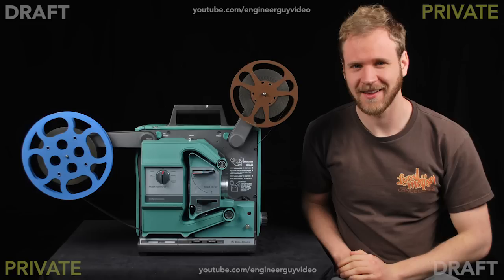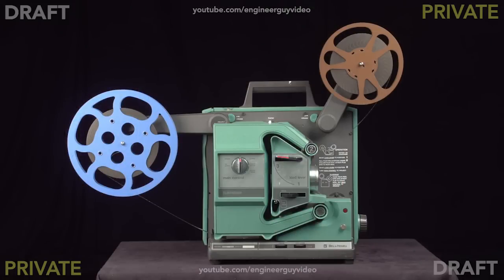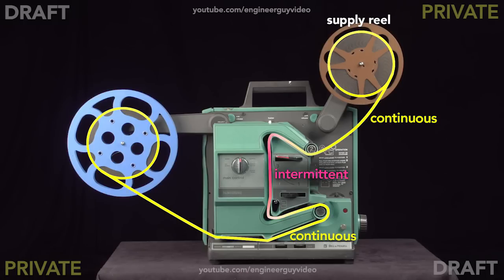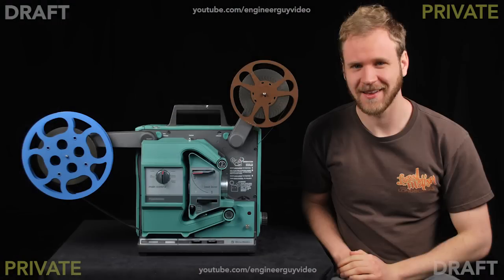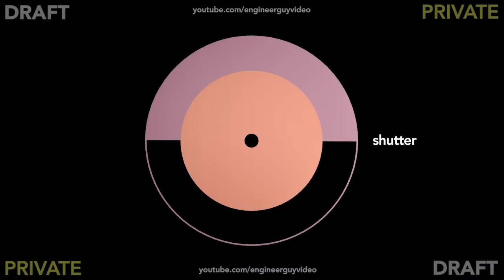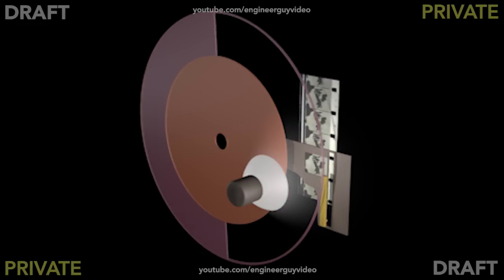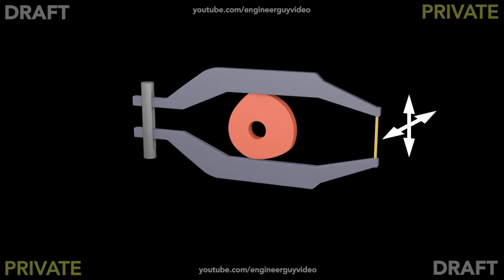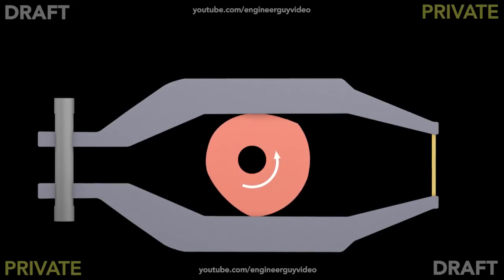Film Projector (Draft 2)